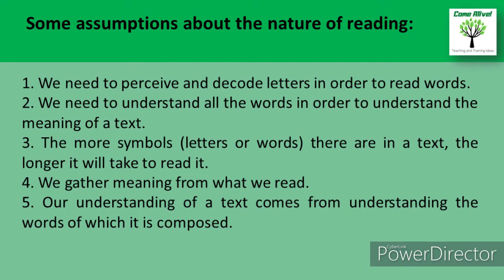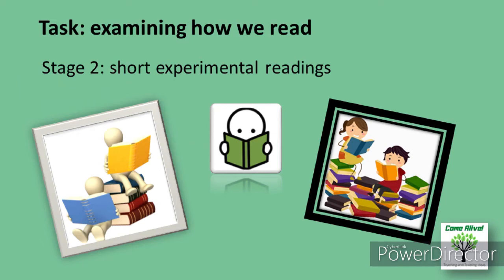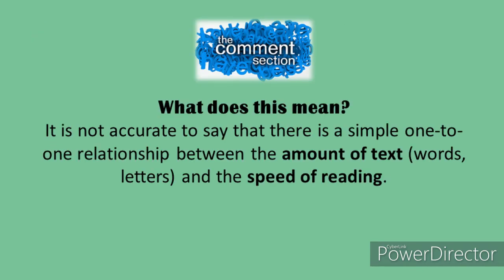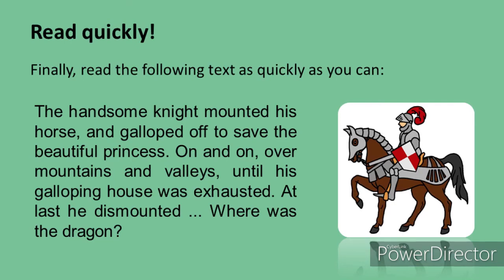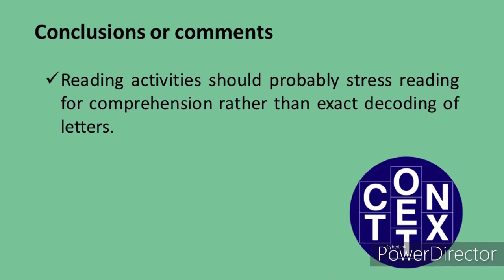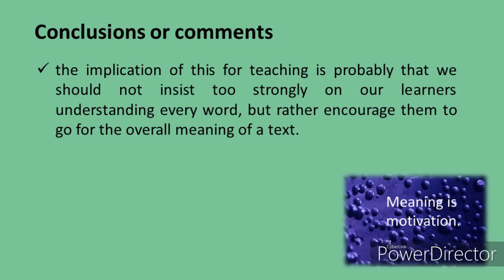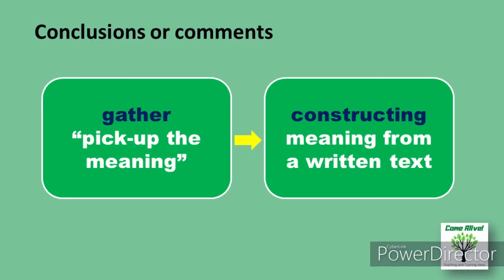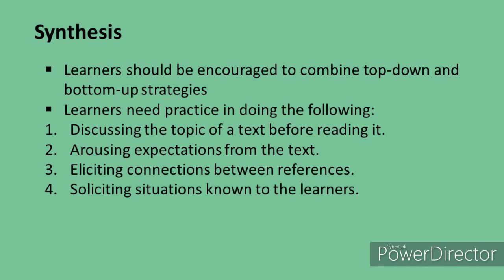How do we read? | Module One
Teach reading English fast and effective! Watch this video now!
How do we read?  Module 1 of 3 parts (in English language)
of How to Teach Reading English

Meron din itong Filipino language version

Adapted from Teaching Reading by G. West and Joe A.
Voice over  by Joe A.

Photos: MS Word clipart
Created via PowerDirector free version
and Audacity free